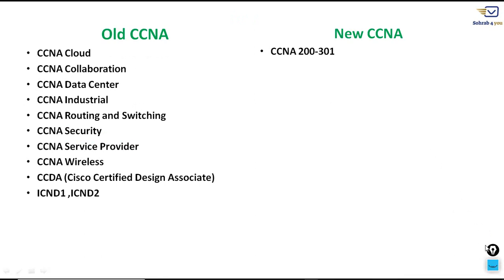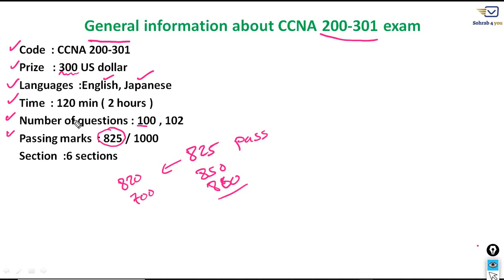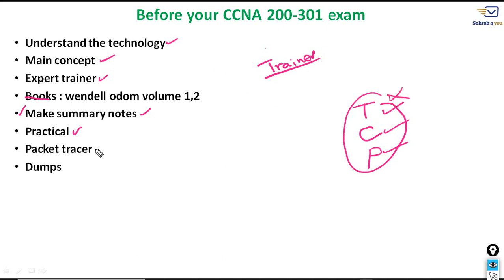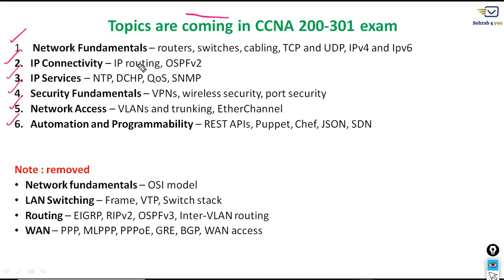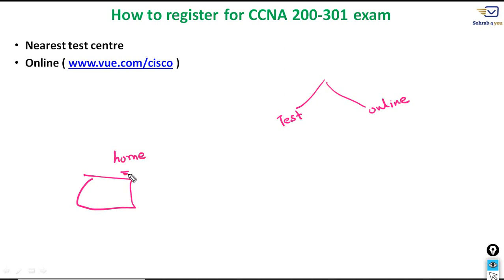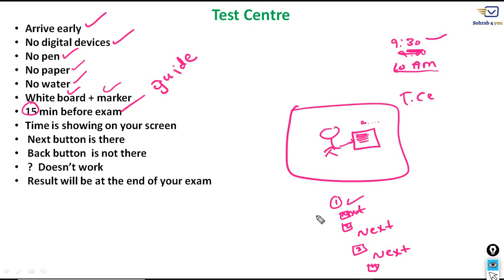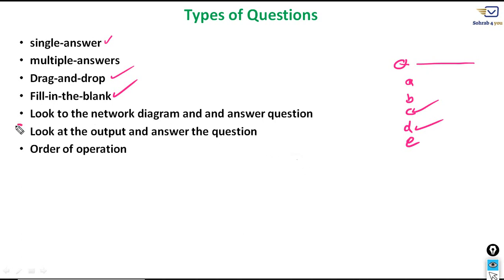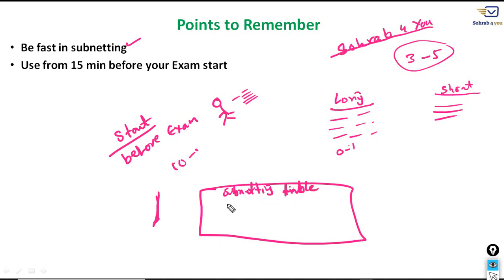How to pass your CCNA 200-301 exam successfully?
tips to pass your ccna exam successfully